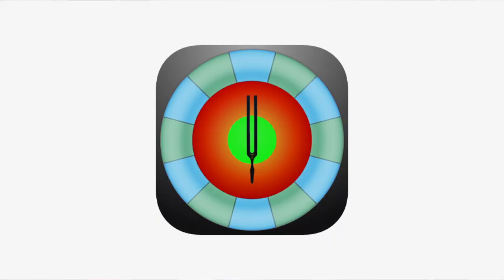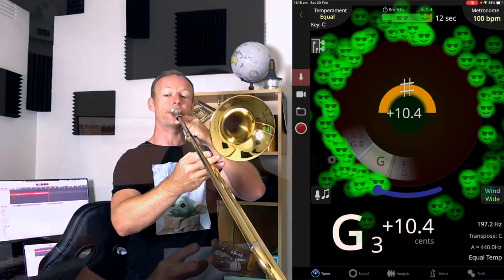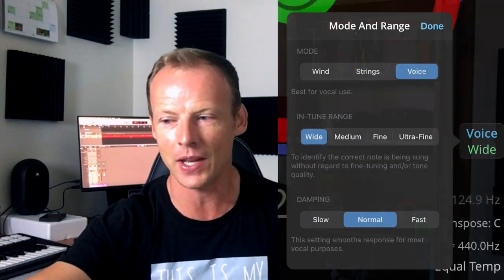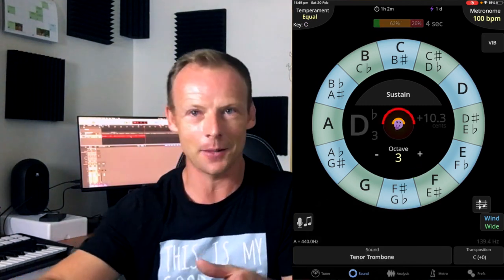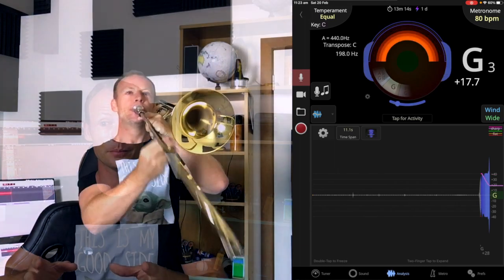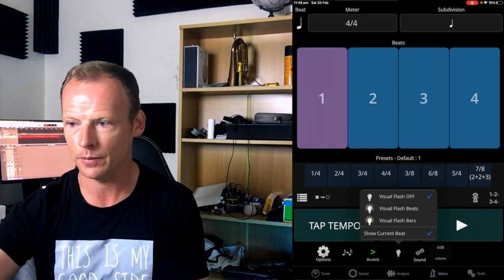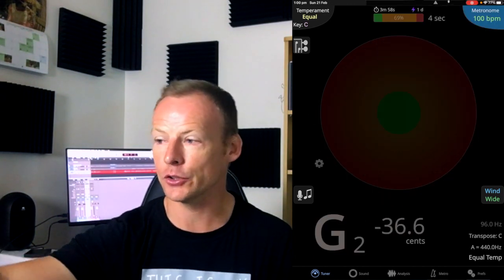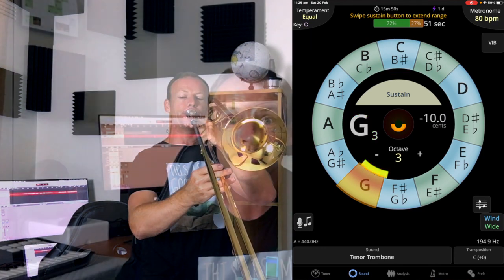TE Tuner App - A MUST HAVE for any Musician!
A quick look at the Tonal Energy Tuner App. How it works, what it does and why I absolutely love it. The app is only a couple of bucks to download and is absolutely money well spent. Video is not sponsored in any way, I'm not particularly virtuous, just no one has offered me any money to say nice things.

This is a new style of video for me, sorry if I repeated myself or chose some words poorly. Making videos, like playing an instrument takes practice and I'm learning every day.

I'm an acrobatic musician/musical acrobat and I love making videos, practicing trombone and having a laugh.

You can also follow me on the socials..